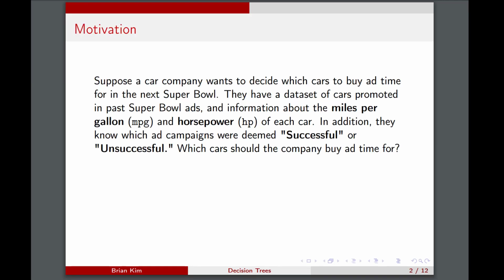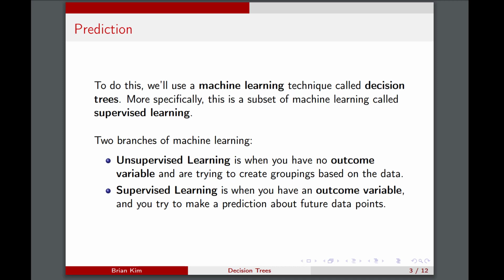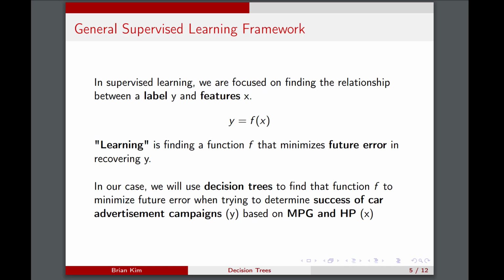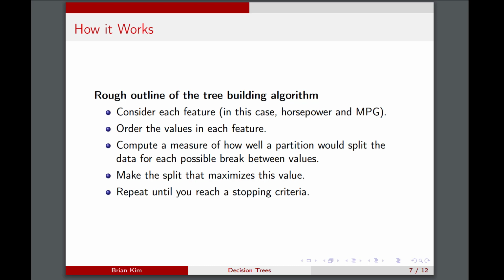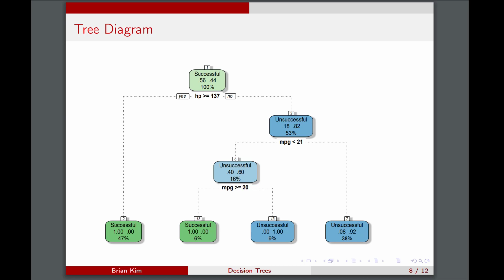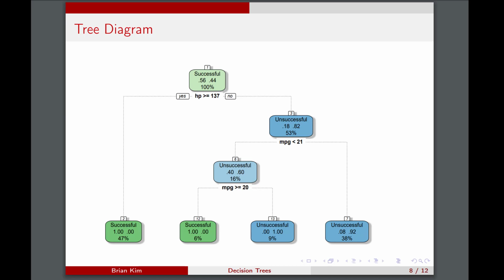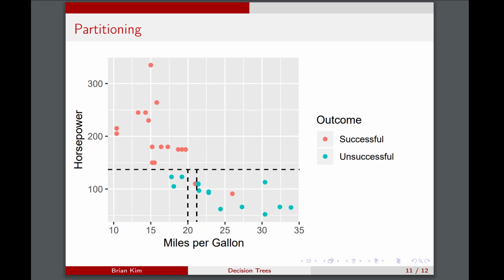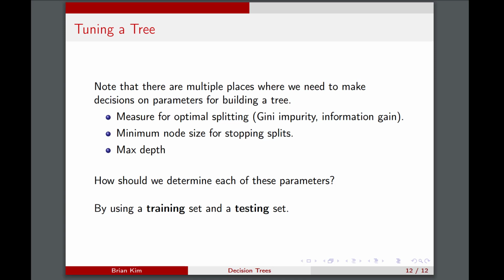Classification with Decision Trees